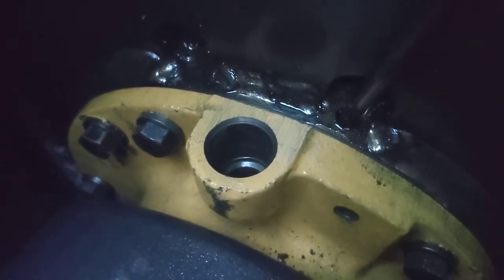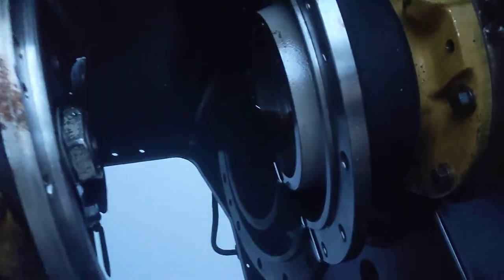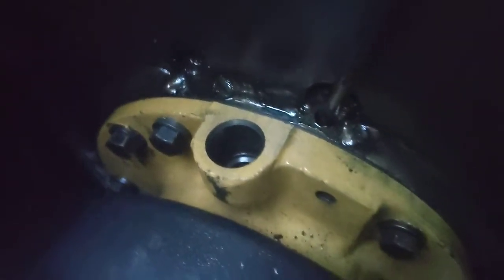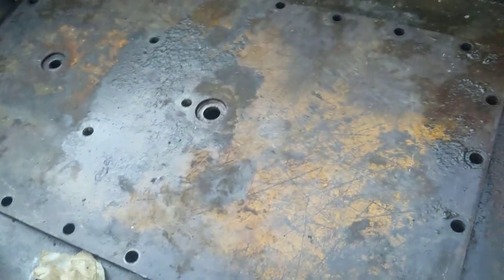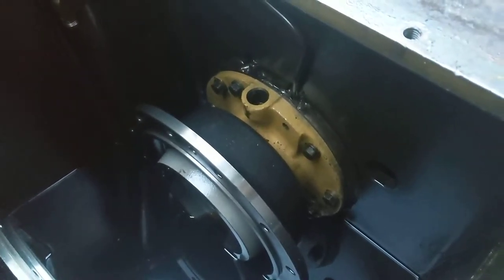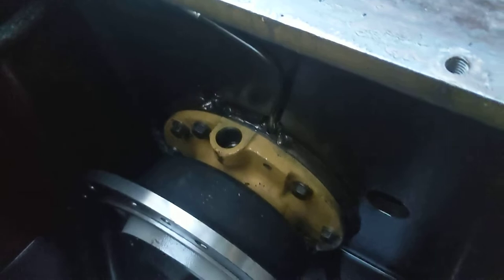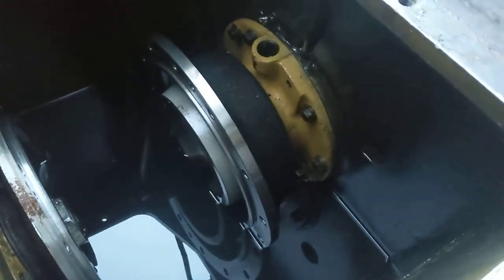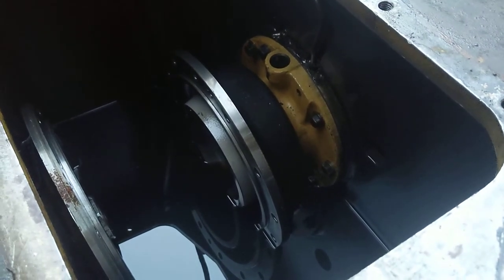caterpillar D8H clutch quest, video 9, testing bevel gear housing for leaks